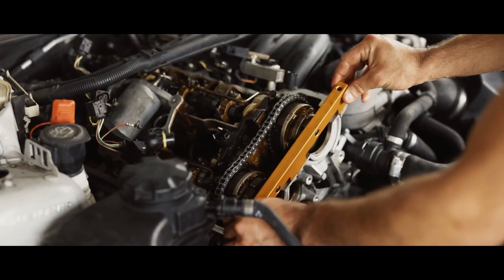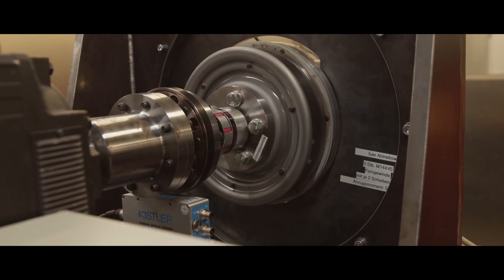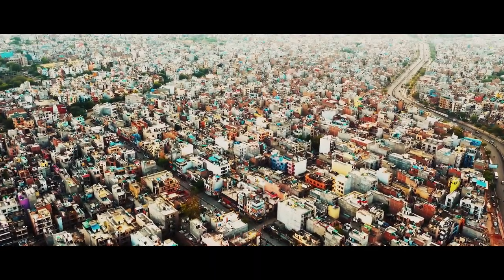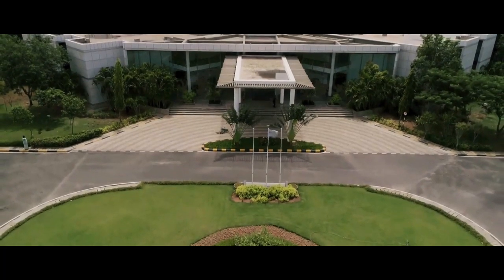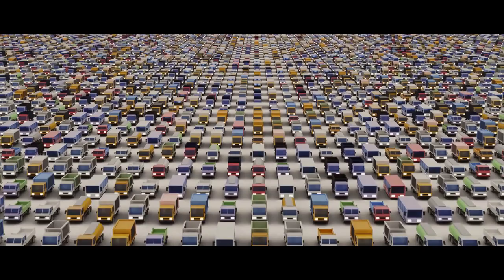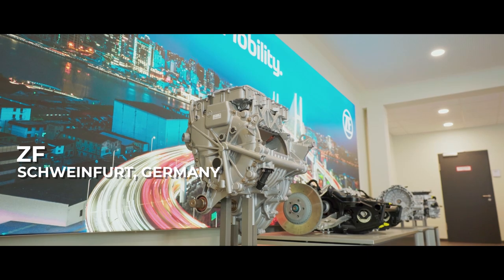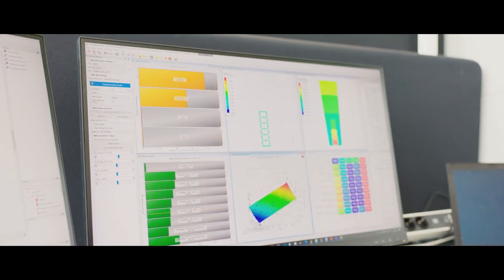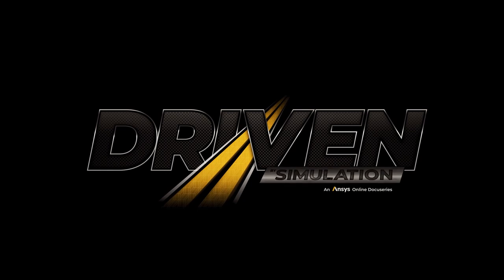Limitless Possibilities | Driven by Simulation | Episode 4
Imagine increasing electric vehicle range with optimized in-wheel motors that could redefine what vehicles look like; creating millions of vehicle configurations by combining different modular building blocks; or integrating the plethora of new hardware and software innovations into safer, more sustainable systems. Watch the latest episode of Driven by Sim.